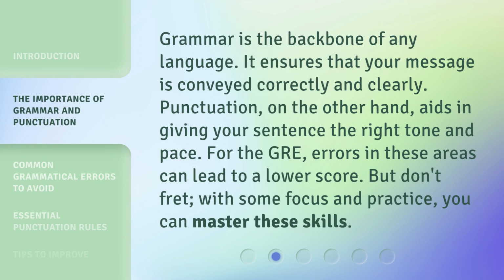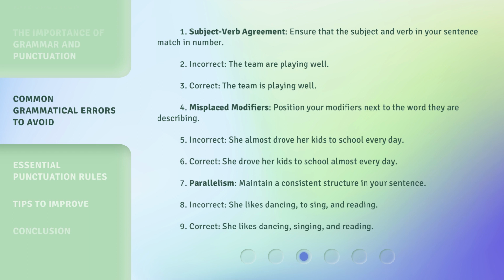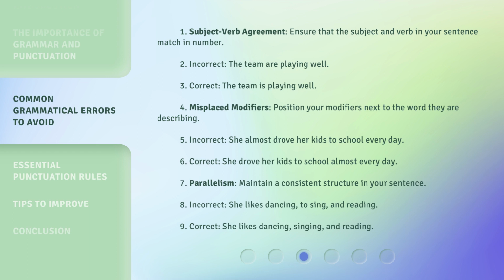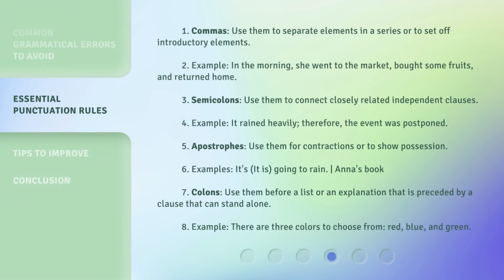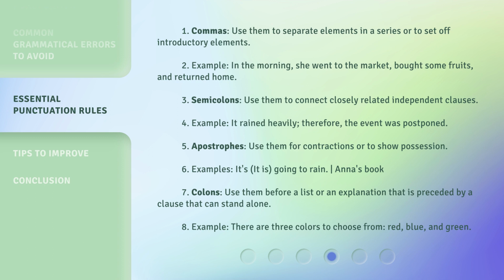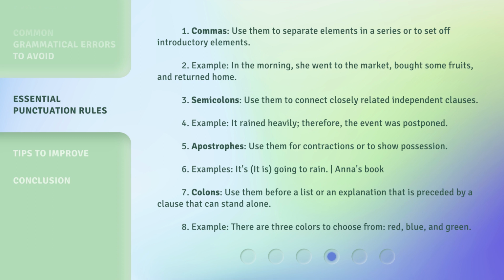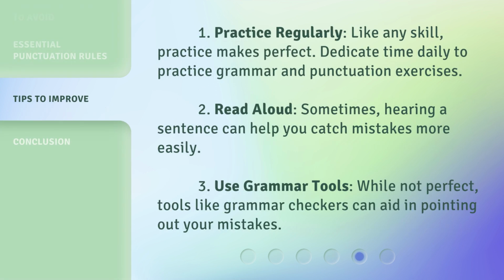Mastering Grammar and Punctuation for GRE's Analytical Writing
Mastering Grammar and Punctuation: Boost Your GRE Writing Score • Enhance your grammar and punctuation skills to improve your GRE Analytical Writing score. Learn common errors to avoid and essential punctuation rules to master in this engaging video tutorial.

00:00 • Introduction - Mastering Grammar and Punctuation for GRE's Analytical Writing
00:26 • The Importance of Grammar and Punctuation
00:54 • Common Grammatical Errors to Avoid
01:47 • Essential Punctuation Rules
02:46 • Tips to Improve